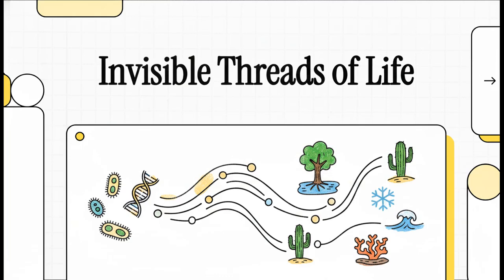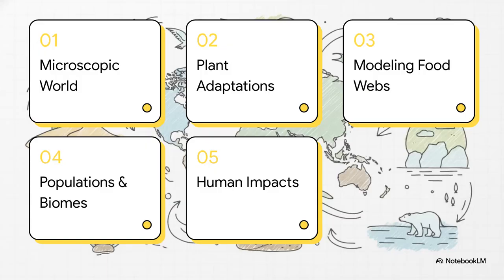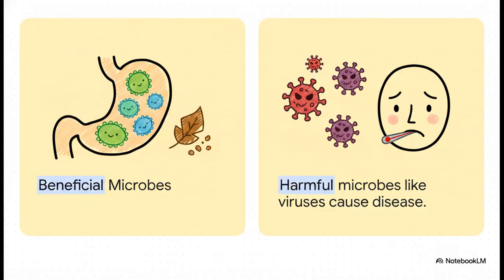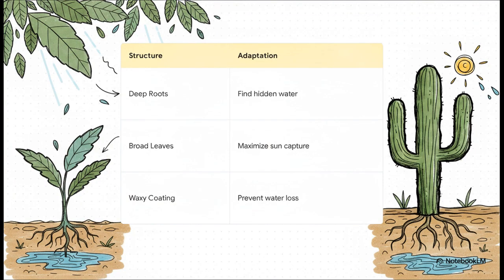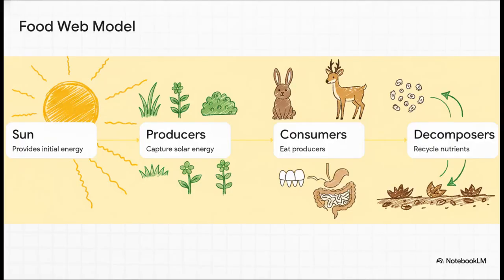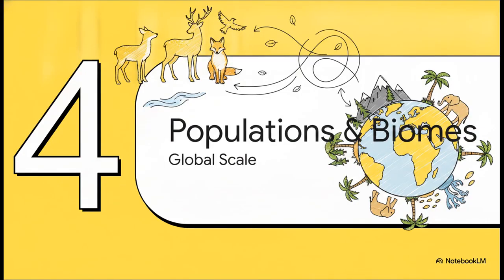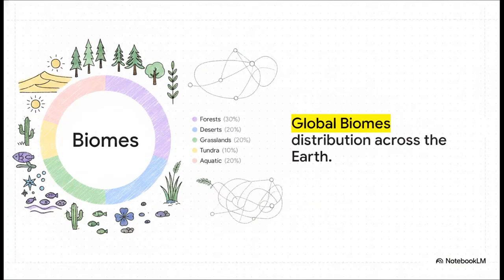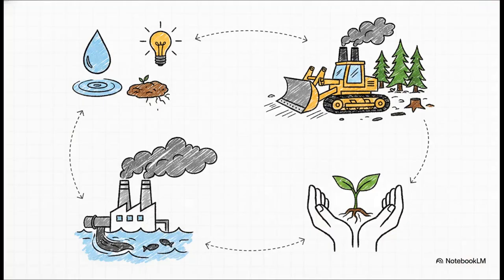Grade 7 Life Science U03 L01 — Animals: Source Based Model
Build a source-based model of how animals fit into ecosystems: microbes, plant adaptations, food webs, populations and biomes, and human impact.
A Grade 7 Life Science lesson (Unit 3 Lesson 1) for students.

Chapters:
0:00 Intro
1:02 The microscopic world
2:21 Plant survival and adaptations
3:01 Modeling the food web
4:00 Populations and biomes
5:27 Human impact on ecosystems

This Solbee Explainer supports the Saint Paul American School Grade 7 Life Science curriculum and the exact course or lesson identified above.